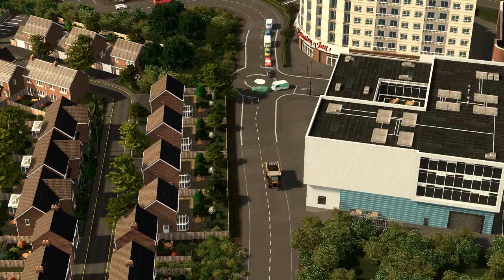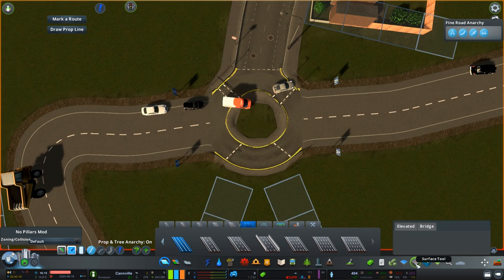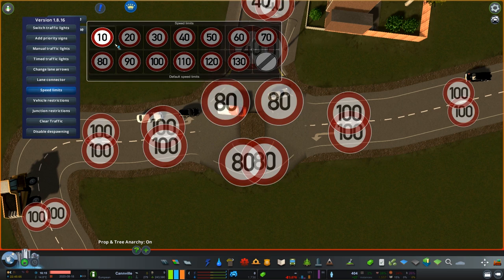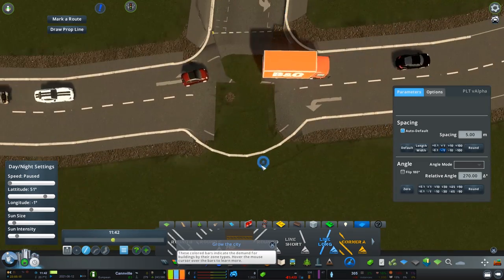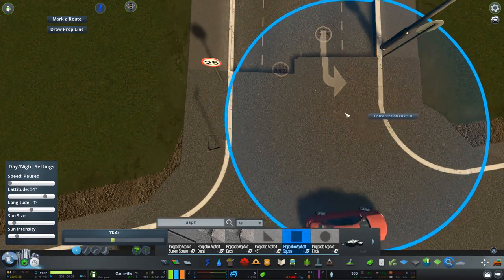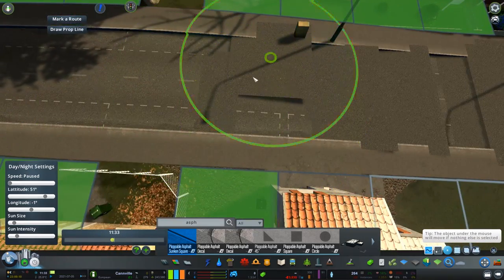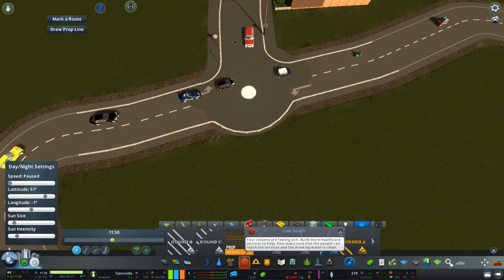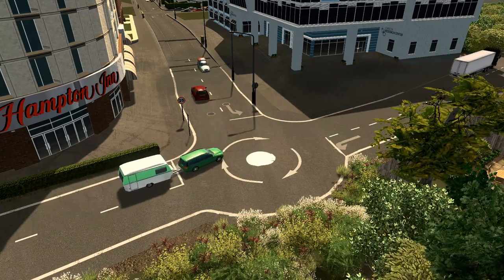Cities: Skylines - Mini Roundabouts - Creation Tutorial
Cities: Skylines - Single Mini Roundabout - Creation Tutorial

Hello Guys, and Welcome back to another episode of Cities: Skylines with me, Pug Gaming. In this Video I go through the stages of creating the most realistic, and functional mini Roundabout.